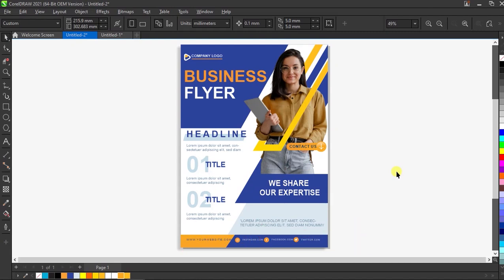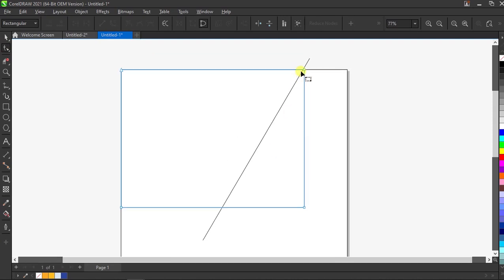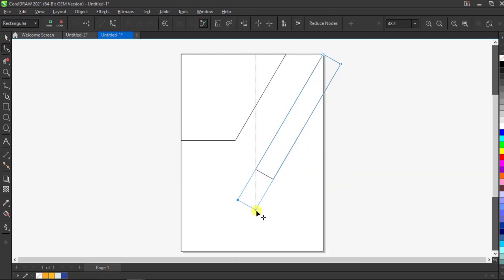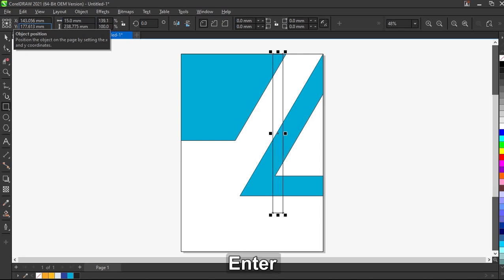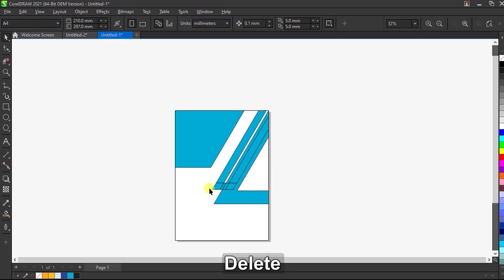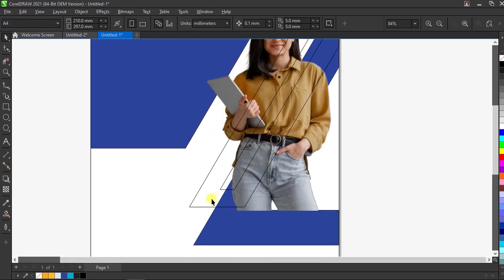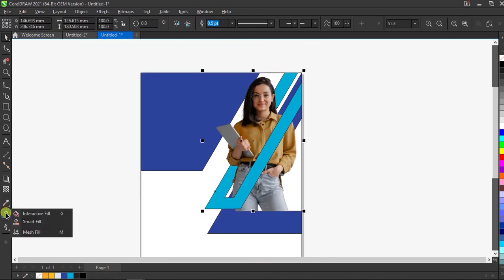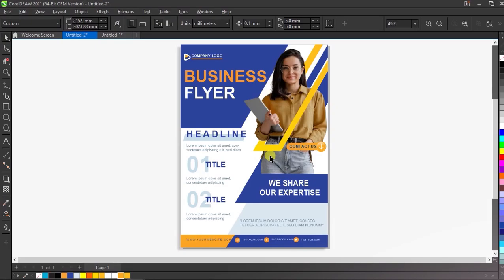How to make a professional flyer design!